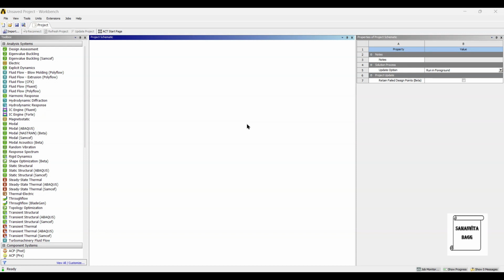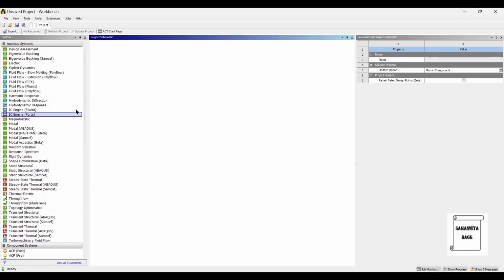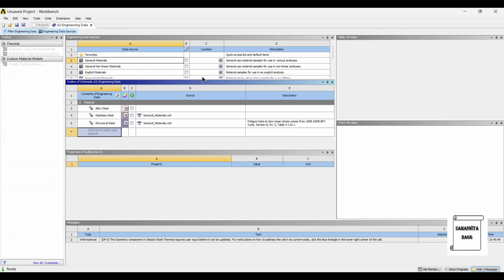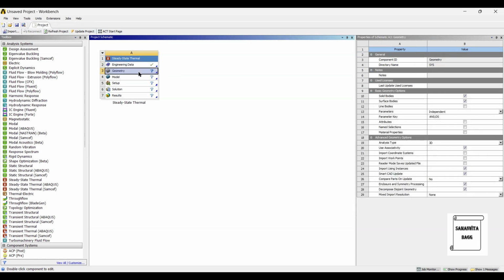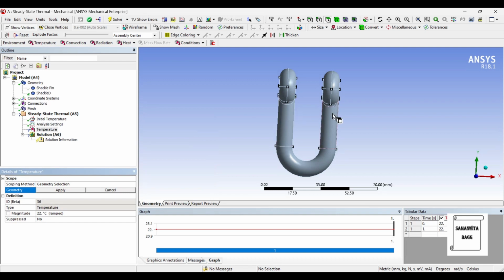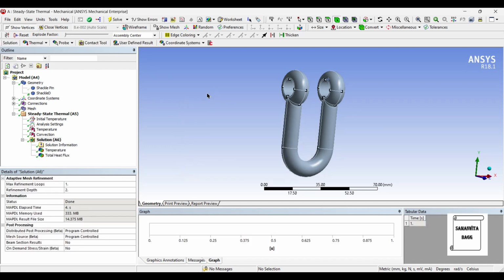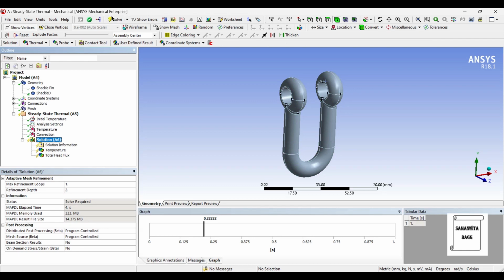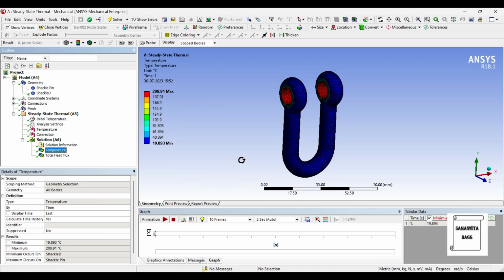D Type Anchor Shackle | Steady State Thermal Analysis I Temperature | Heat Flux | ANSYS Workbench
This video shows how to analyze a  D TYPE ANCHOR SHACKLE for temperature and total heat flux using STEADY STATE THERMAL module of ANSYS Workbench.

0:21 Introduction
1:26 Start of analysis-Steady State Thermal
1:36 Engineering Data
3:07 Geometry
3:19 Model
3:32 Material Allocation
3:49 Mesh
4:01 Boundary Conditions
4:44 Solution
5:04 Results and Discussion